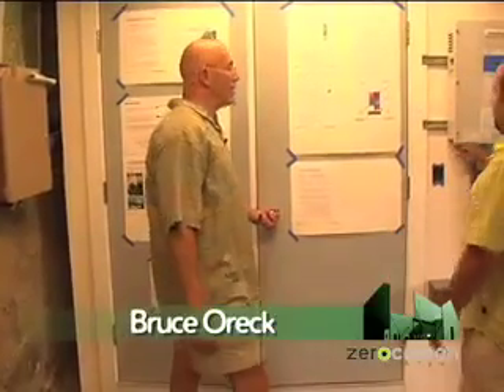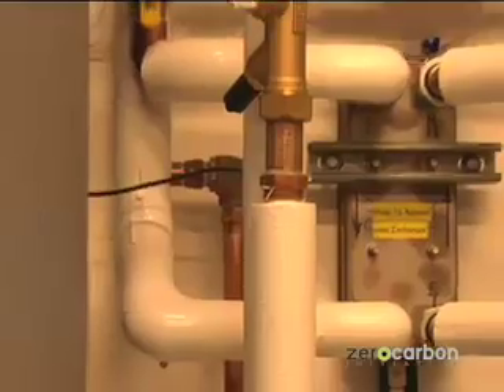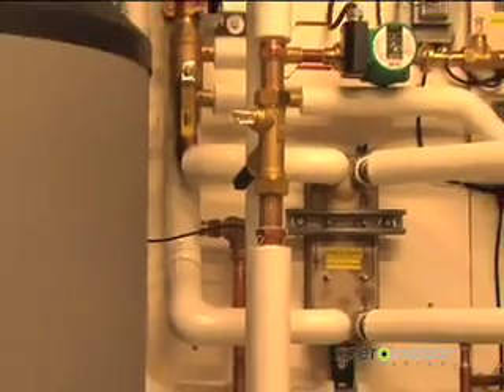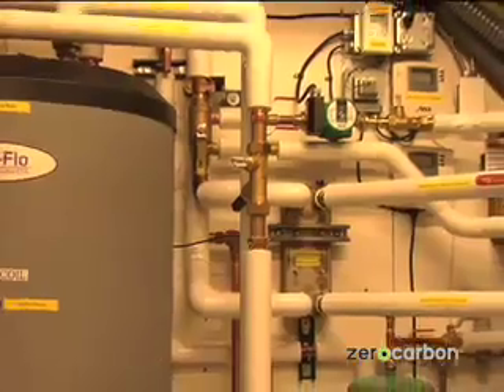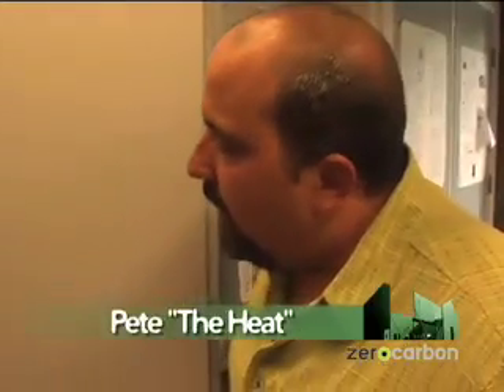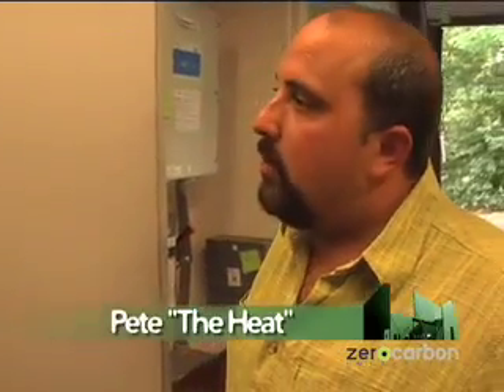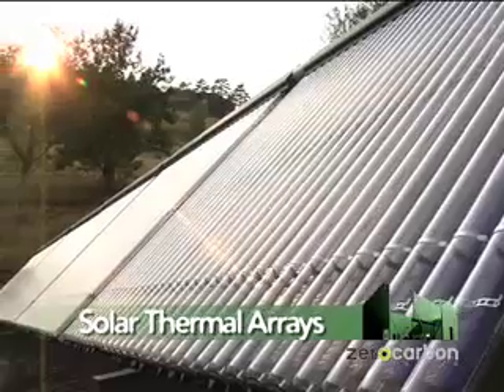Old House New Energy: Part Two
Bruce Oreck and Pete "The Heat" Talk Solar Power